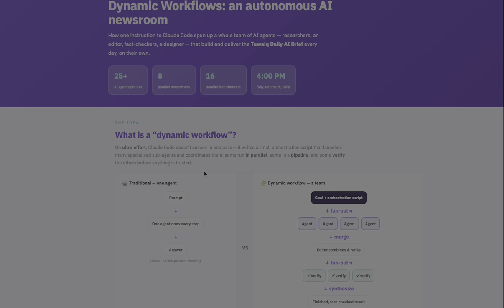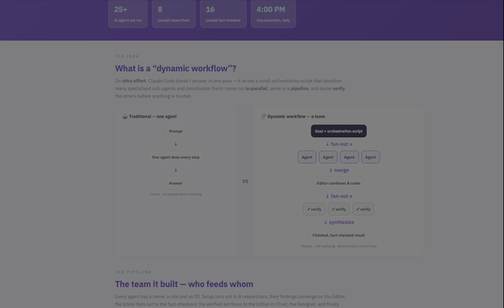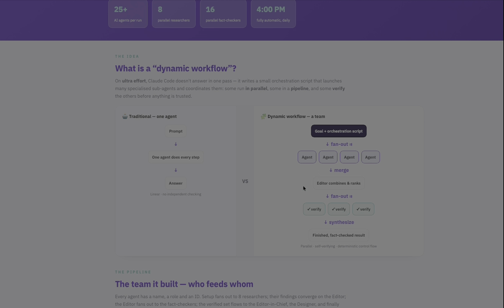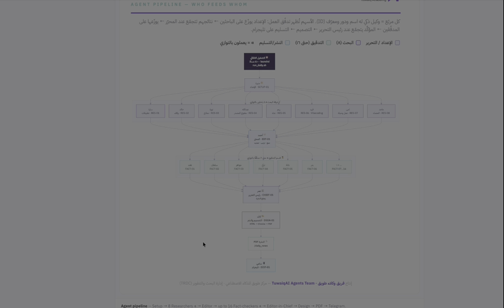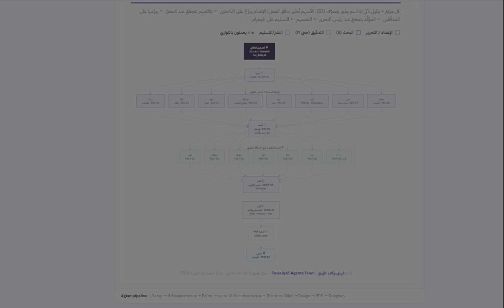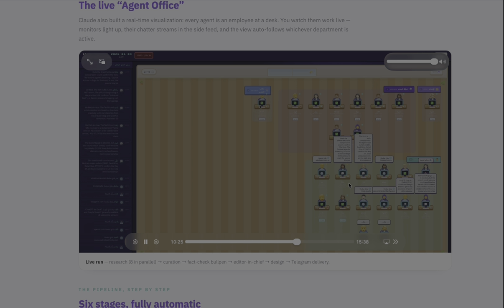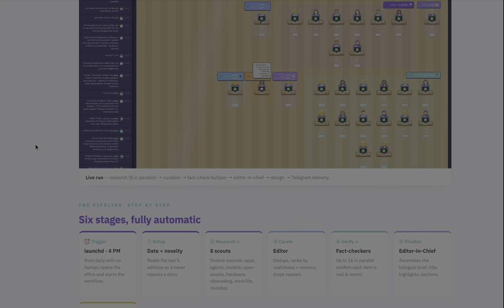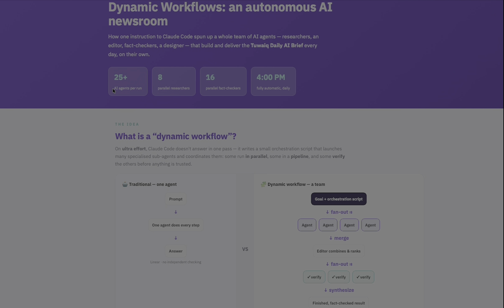Dynamic Workflows with Claude Code: An Autonomous AI Newsroom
How one instruction to Claude Code spun up a whole team of AI agents — researchers, an editor, fact-checkers, a designer — that build and deliver the Tuwaiq Daily AI Brief every day, on their own.